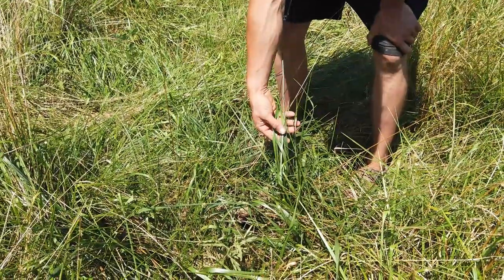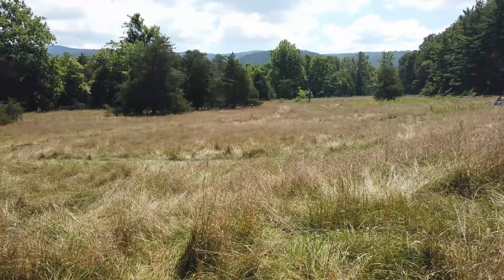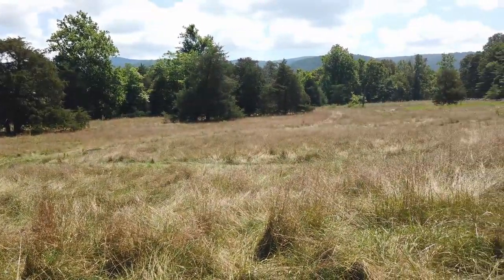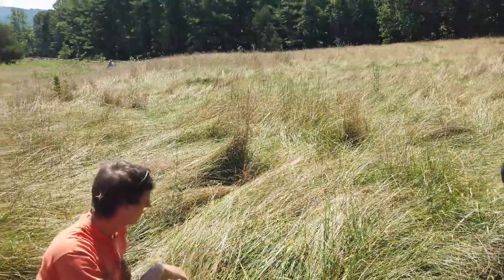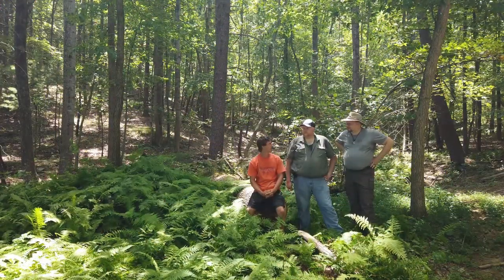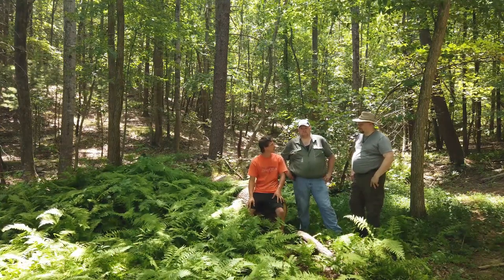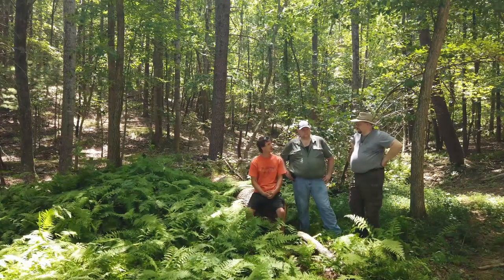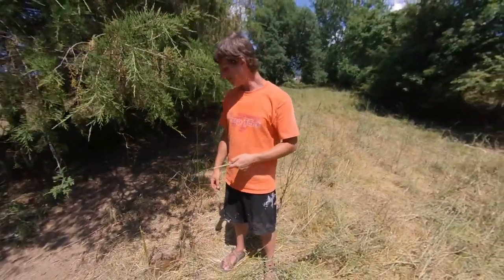Regenerative Agriculture Bonus Episode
Go more in depth with Alec from Small Axe Farms about their regenerative agriculture practices. Get a tour of the farm, see the fields in the various stages of grazing and recovery. Find out how much nitrogen is in a cow patty.

Featuring: Alec Bauserman and Kelly Buck
Directed by: Jason Bowser
Produced by: Joe Hines

Filmed on Location at: Small Axe Farms in Elkton, VA